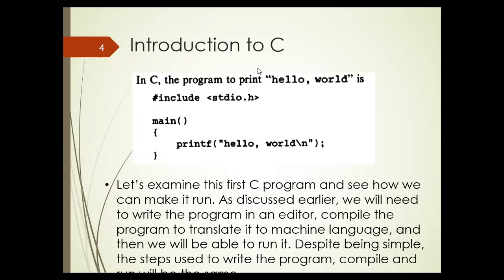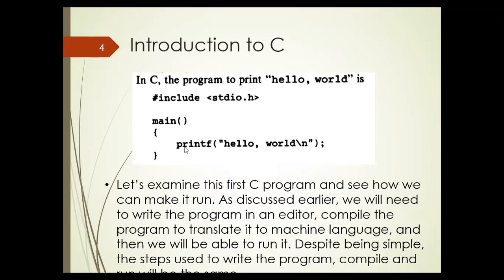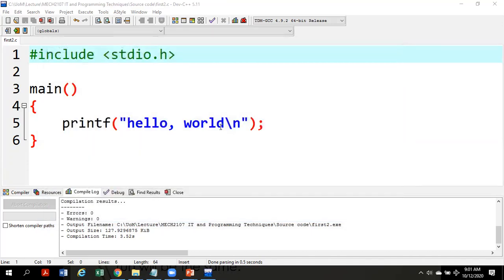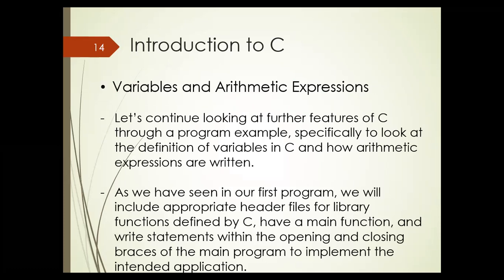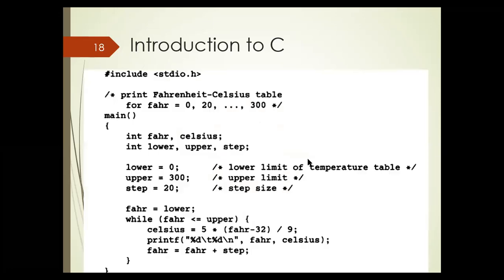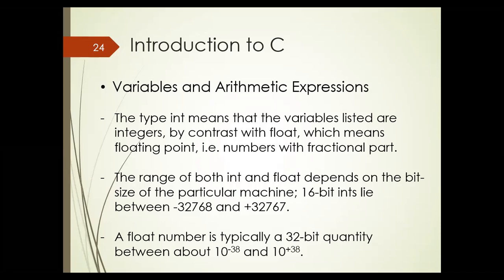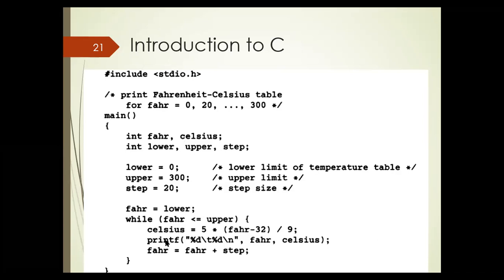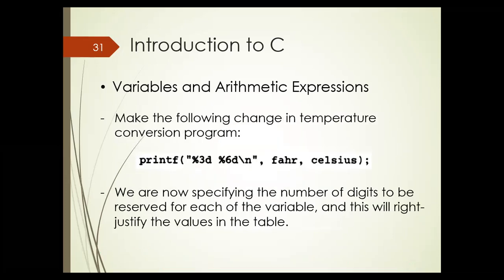Overview of C Part 1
Overview of the C Programming Language Part 1